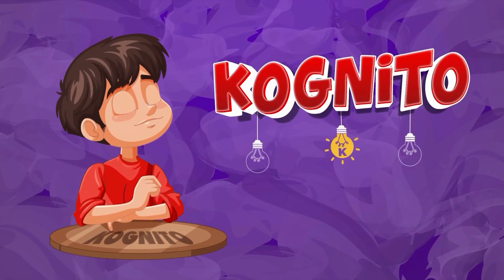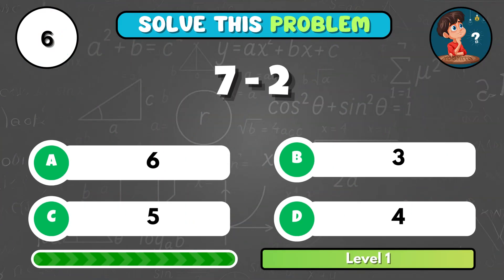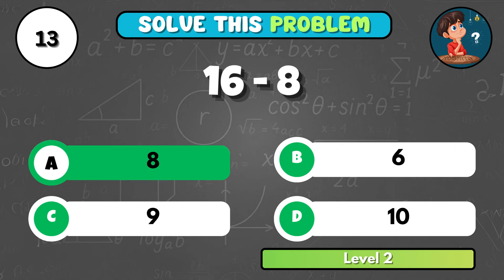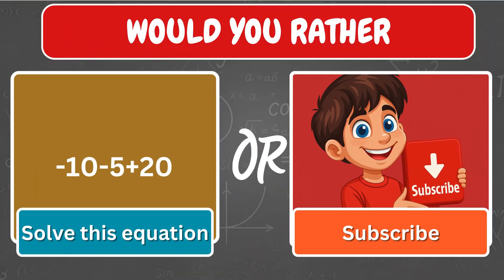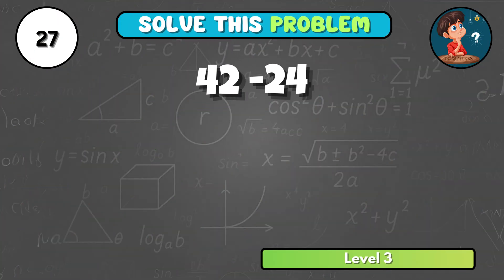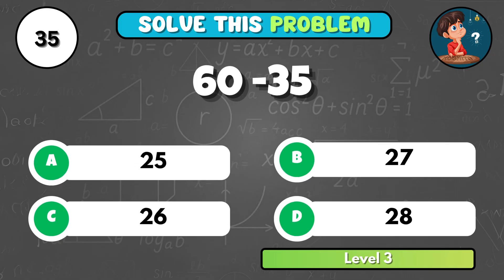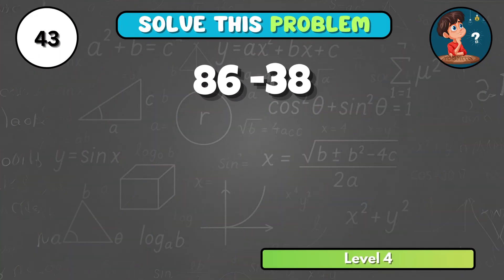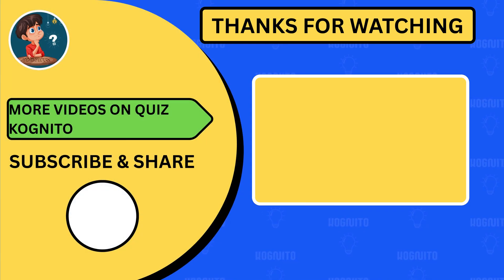Grade 2 Math Quiz | Easy Subtraction Practice for Learners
Subtraction is a core skill often called 'taking away,' but it is crucial for comparison and calculating differences. This quiz is focused on Grade 2 subtraction practice, building your mental math fluency for single- and double-digit problems. Developing speed here will help with faster mental calculations for shopping, time management, and everyday logic problems. Sharpen your pencil and your mind!

In this quiz, learners will:
✔️ Solve easy subtraction equations step by step
✔️ Practice subtraction facts within Grade 2 level
✔️ Strengthen mental math skills with quick subtraction problems
✔️ Check their answers instantly as solutions appear

This subtraction practice quiz is perfect for:
🎓 Students preparing for math tests and homework
👩‍👩‍👧 Parents and teachers looking for fun subtraction activities
🧠 Learners who want to sharpen their subtraction speed and accuracy

👉 Pause the video after each question, try solving it mentally, and see how many subtraction problems you get right. Play again to improve your score and practice more!